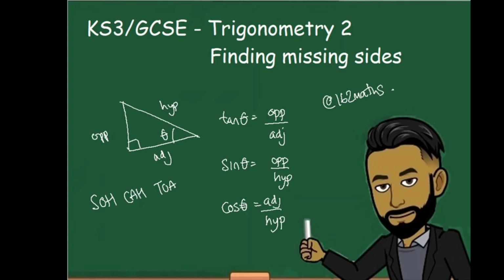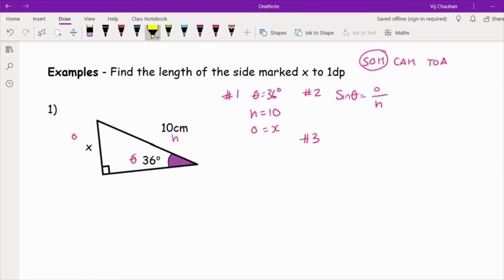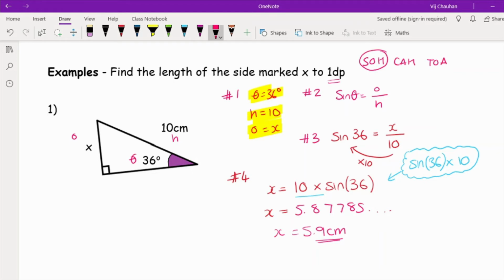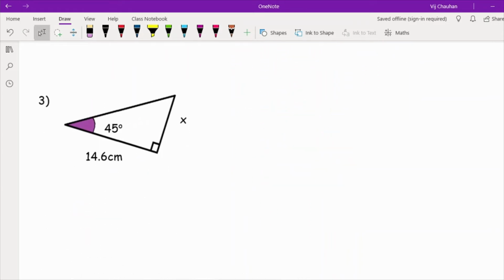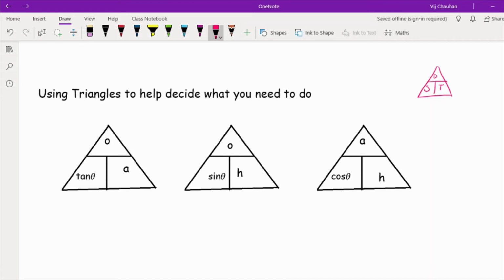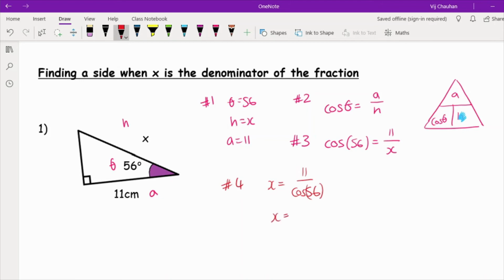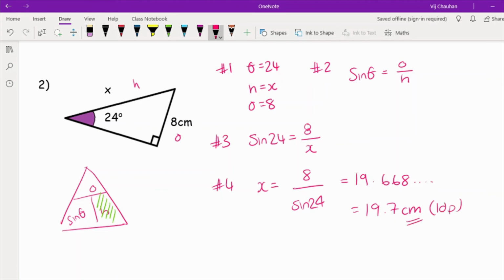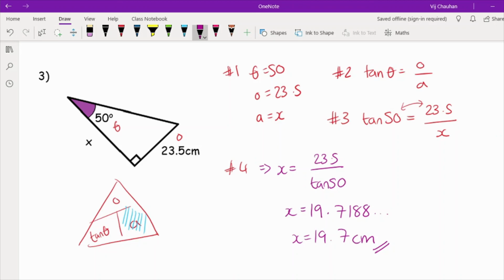KS3/GCSE Maths - Trigonometry 2 - Finding Missing Sides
This video shows you how to use the trig ratios to find missing sides of right angled triangles. The video includes steps, method advice and guidance through a range of examples.